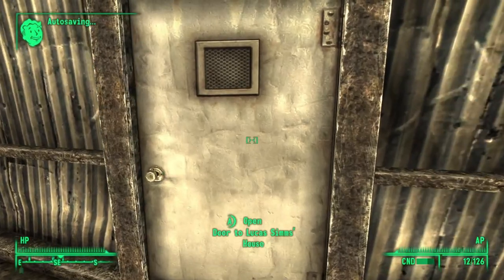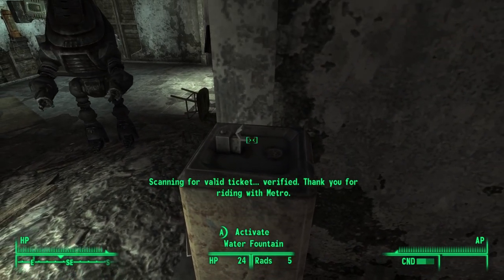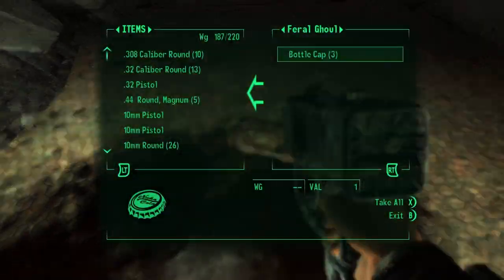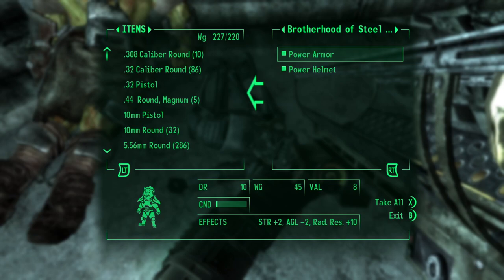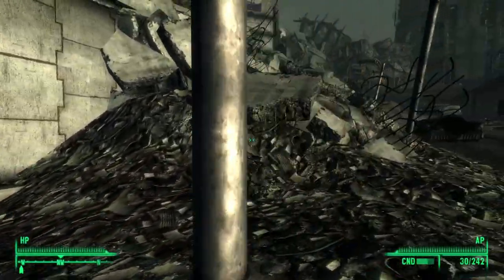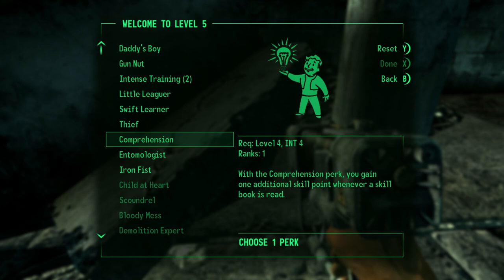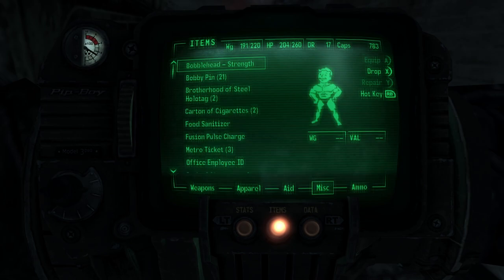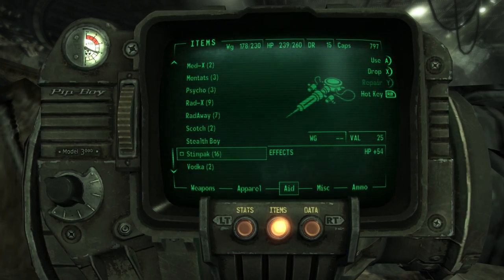Fallout 3 [PC] Walkthrough Gameplay Part 3 - Galaxy News Radio & Super Mutant Behemoth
Welcome To Part 3 of My Fallout 3 Walkthrough. Join Me On My Journey Through The Capital Wasteland.

Summary:
The main story takes place in the year 2277. Players take control of an inhabitant of Vault 101, one of several underground shelters created before the Great War to protect around 1,000 humans from the nuclear fallout, who is forced to venture out into the Capital Wasteland to find their father after he disappears from the Vault under mysterious circumstances. They find themselves seeking to complete their father's work while fighting against the Enclave, the corrupt remnants of the former US government that seeks to use it for their own purposes.